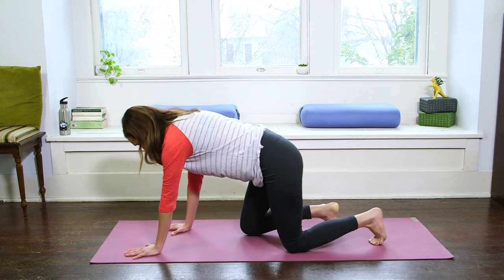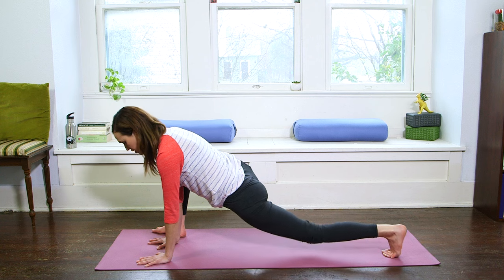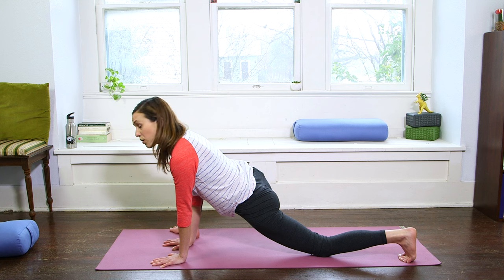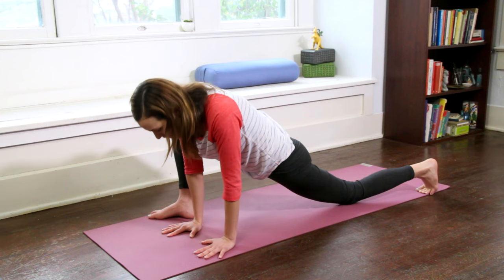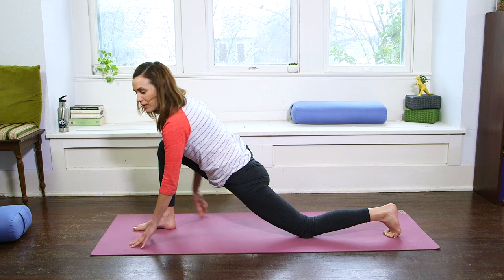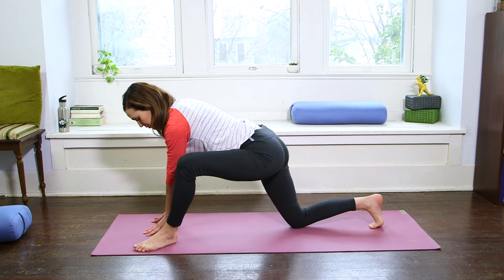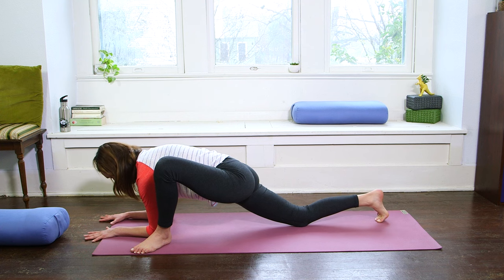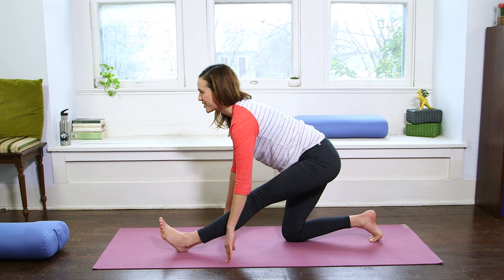Lizard Pose - Foundations of Yoga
Learn the foundations of Utthan Pristhasana or Lizard Yoga Pose with Adriene. In this video we break down the strong hip opener offering variations for all levels. Open the heart and chest and stretch deep through the legs. Grow your yoga practice mindfully and with an attention to detail. This series allows you to deepen your yoga practice and focus on alignment and action. Take your time and listen to your body!  This yoga asana is a great preparatory pose for other asanas. Enjoy how your practice unfolds!

Need more comfort or some inspiration for dinner tonight?
Check out the veggie comfort soup I made with Kin Community!